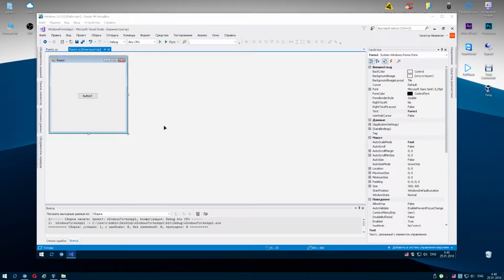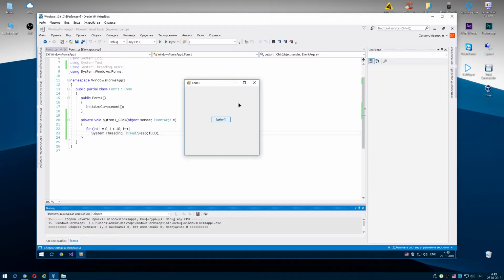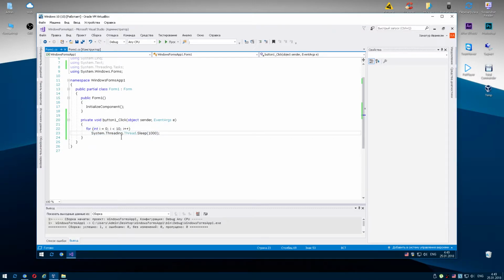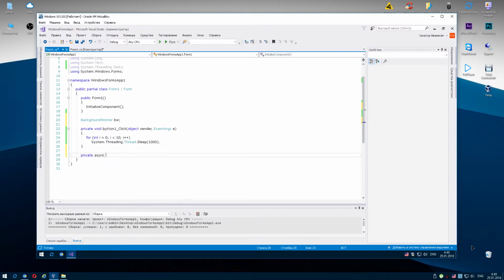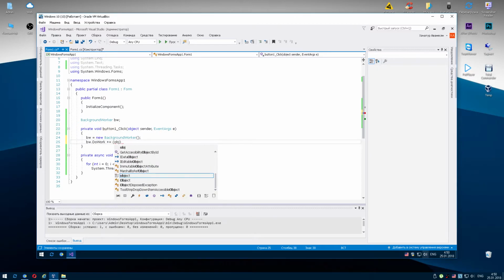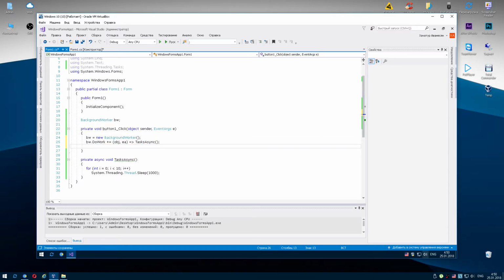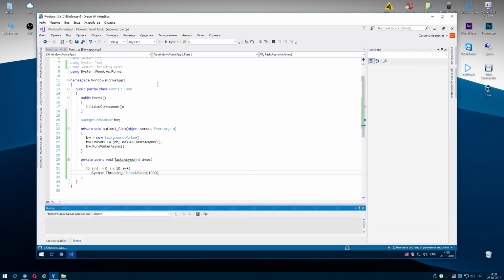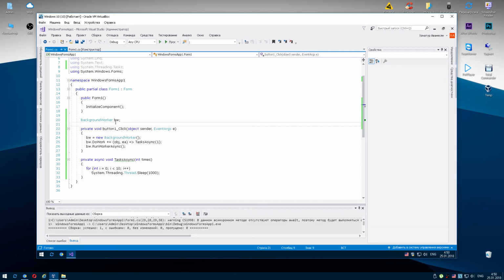How to use BackgroundWorker C# Windows Forms